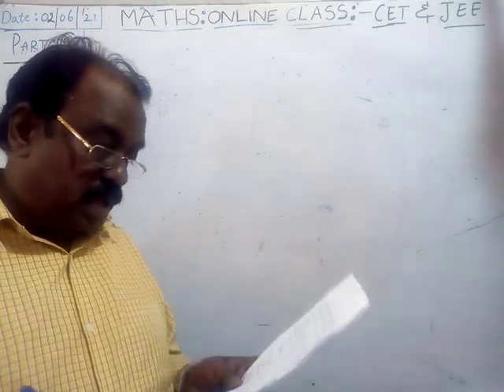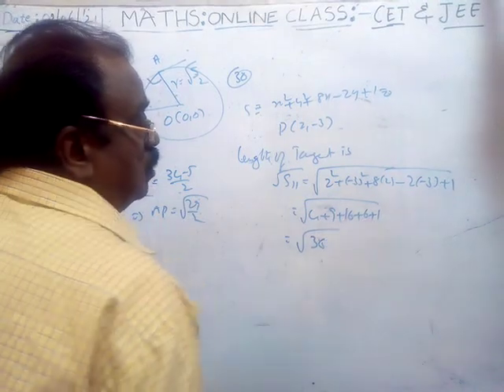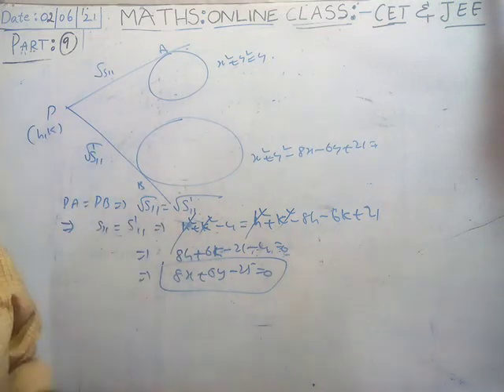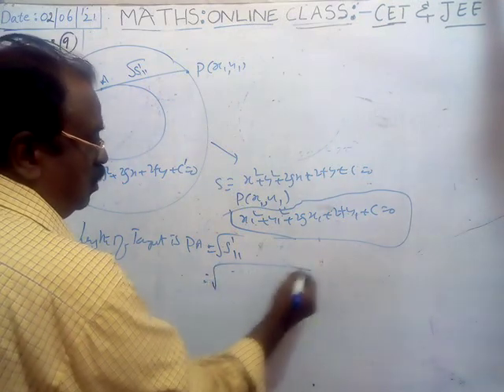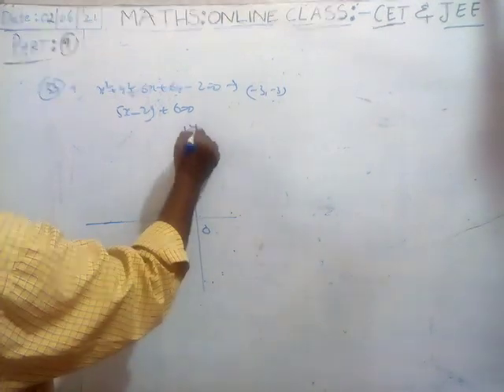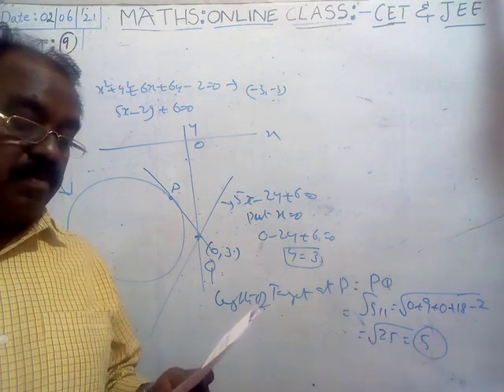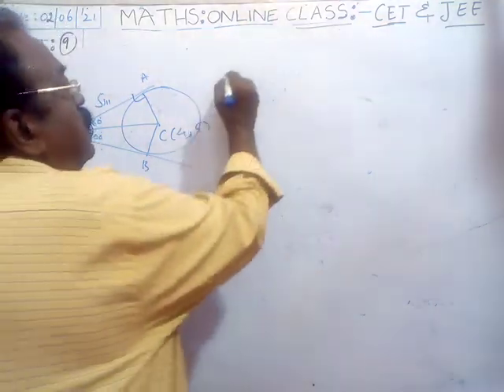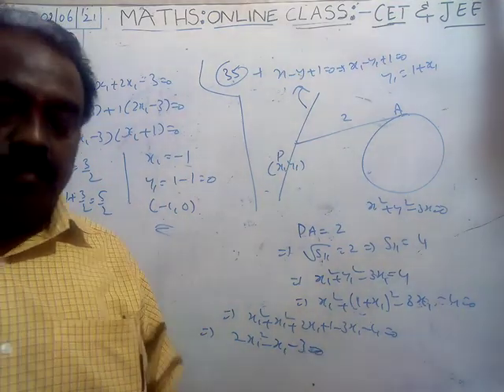PART 9b, KONNURS ARYABATTA SCIENCE PU COLLEGE, DHARWAD, ONLINE CLASS:MATHS: C. S. SIR